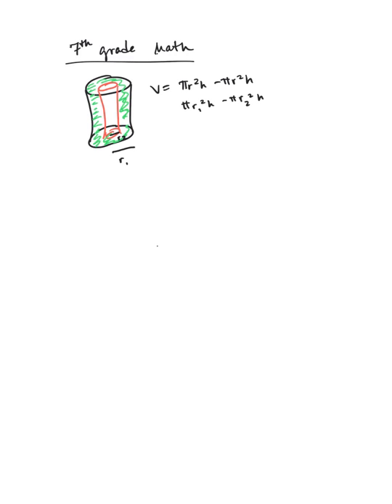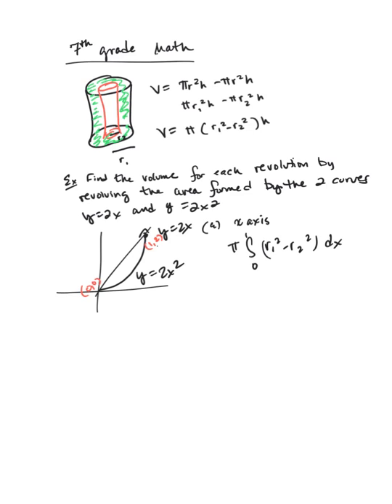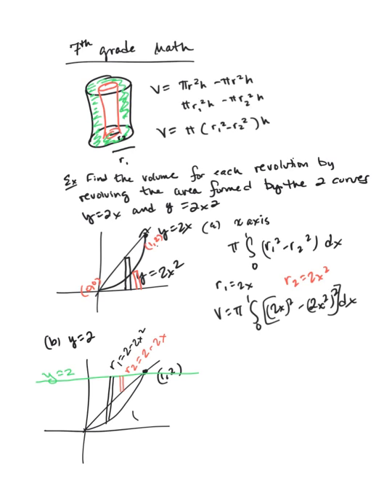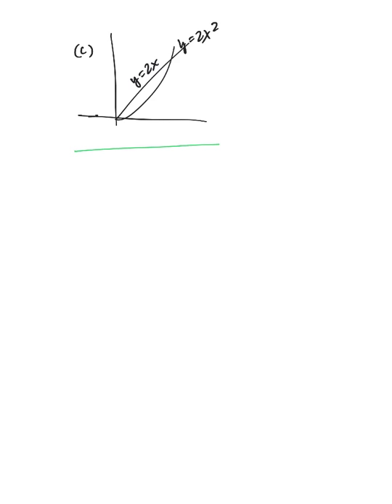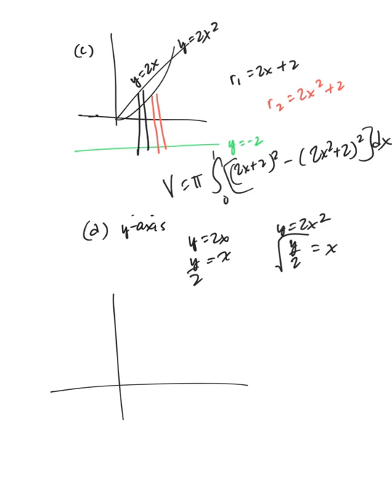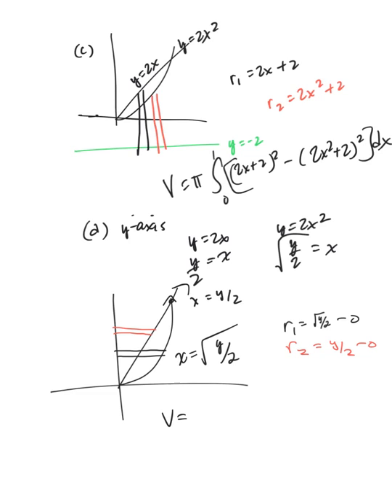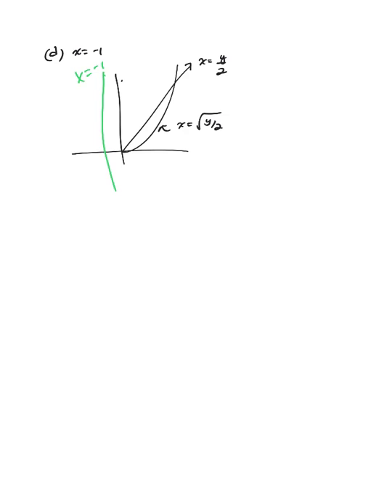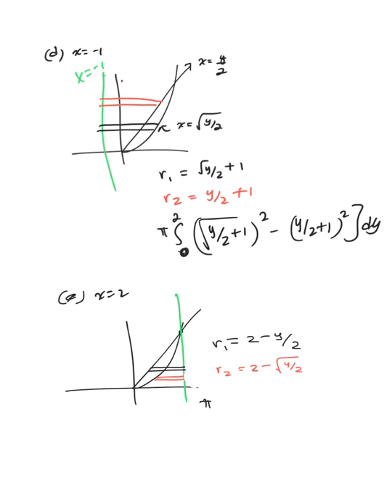AP Calculus BC Unit 4 Lesson 4 Washers